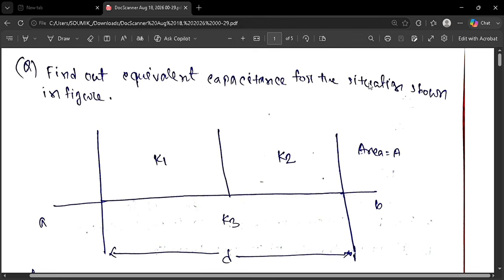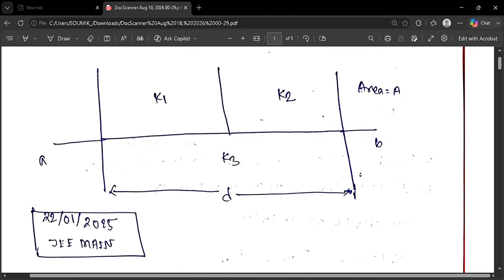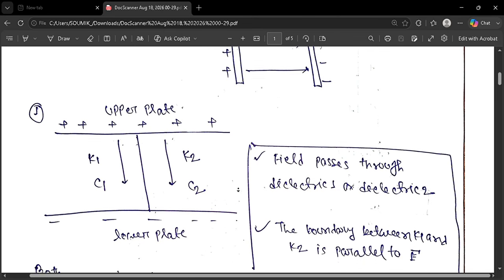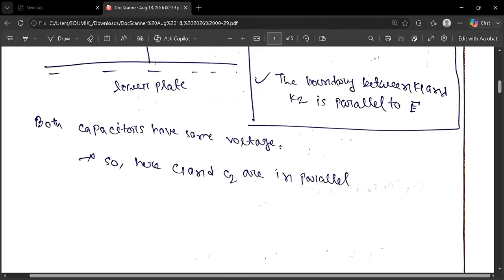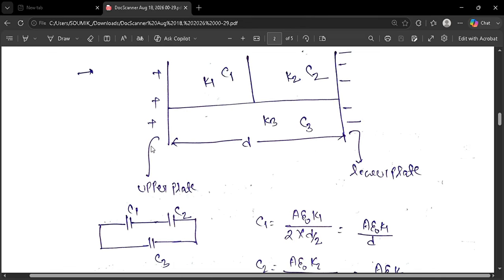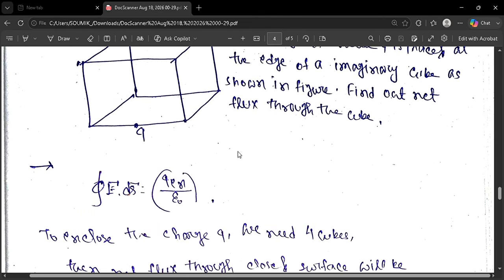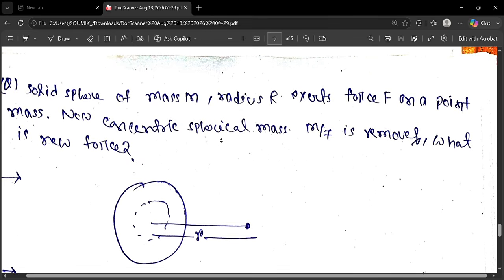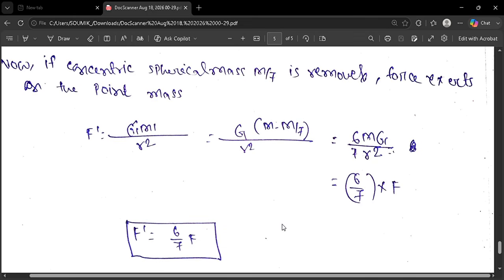JEE Main 2025 Physics 🔥 | Can You Solve These Basic Conceptual Questions?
**YouTube Short Description**

JEE Main 2025 Physics questions are not always about difficult calculations — many questions test your **basic concepts and understanding of Physics**.

In this Short, I analyse a few conceptual questions from **JEE Main 2025 Physics** and explain the approach behind their solutions.

🎯 If your Physics concepts are strong, these questions can become easy marks!

Watch till the end and test yourself before seeing the solution. 🔥